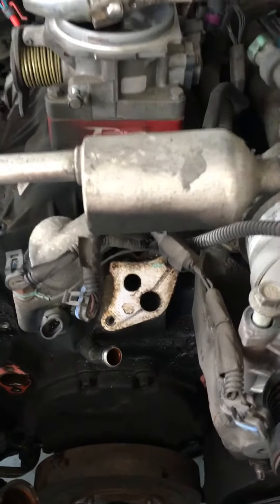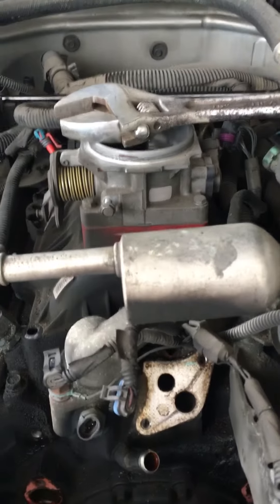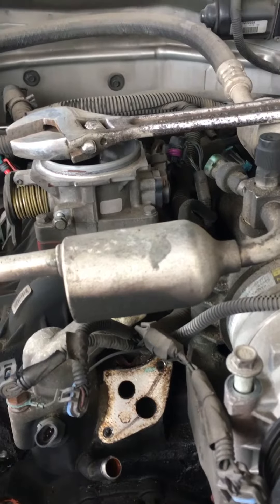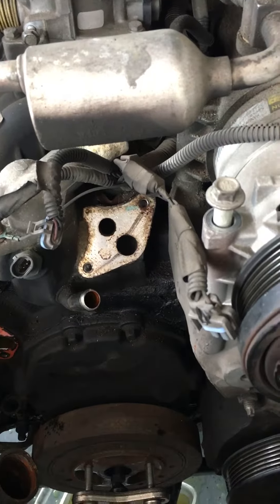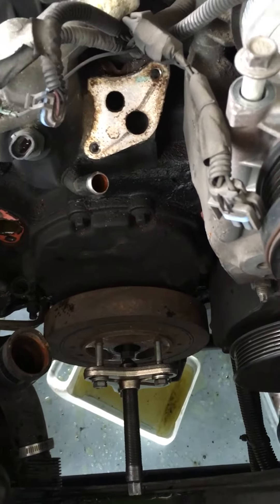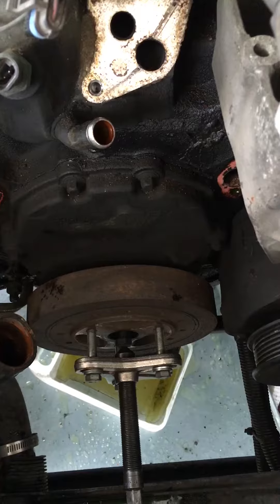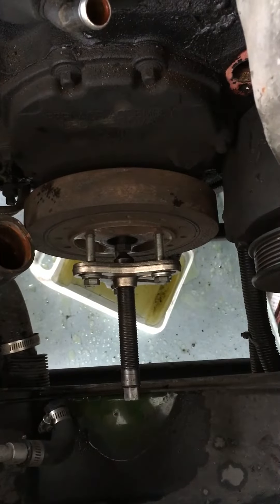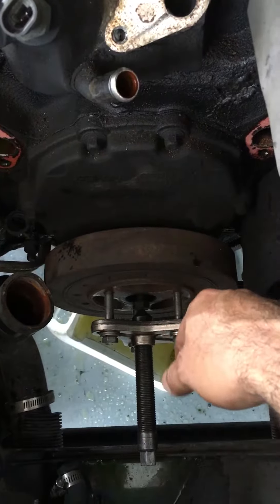Pulling Crankshaft Dampener from 5.7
Chevy 5.7 Liter engine 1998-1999 Vortec Cam upgrade or Timing Chain Access